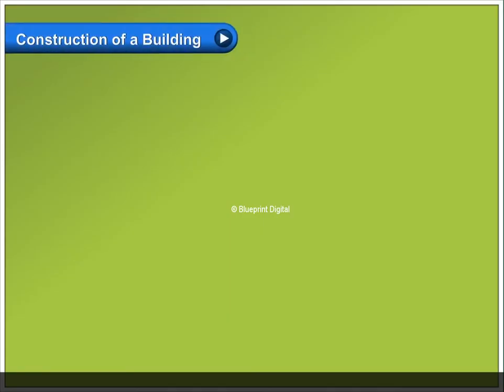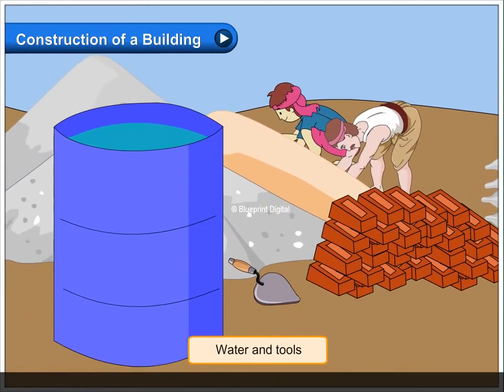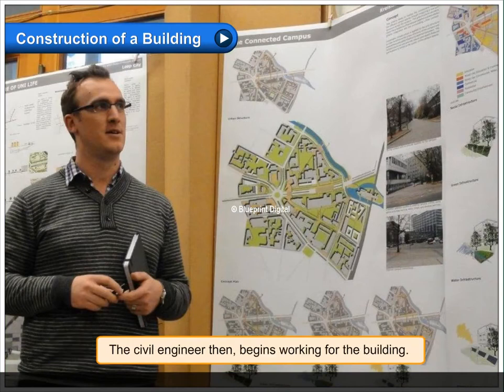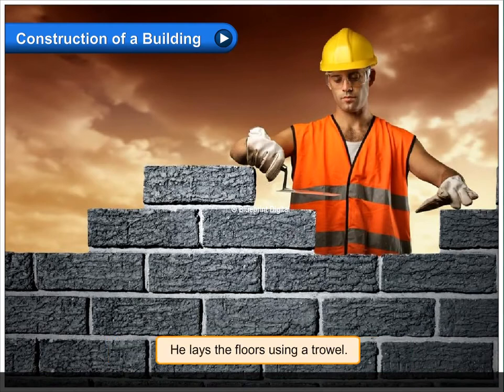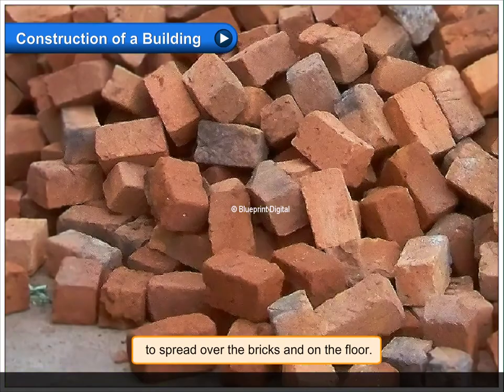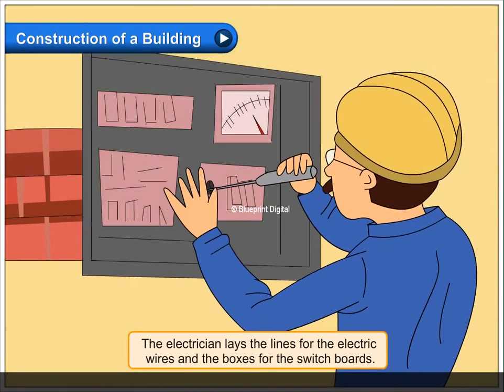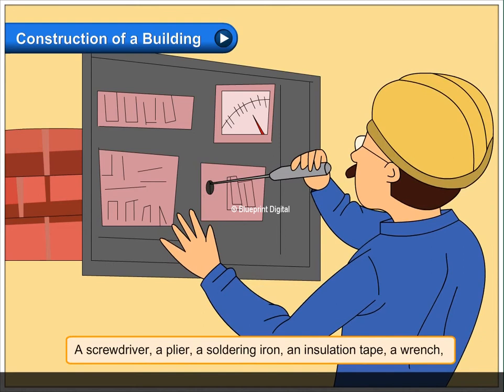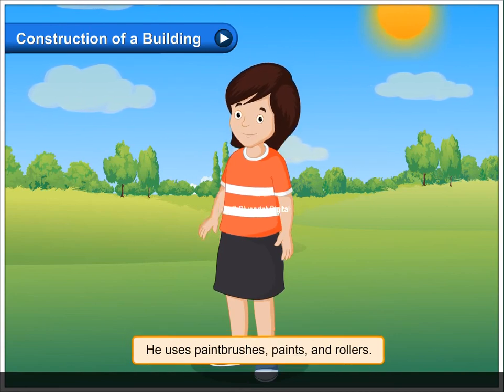People Who Make a House